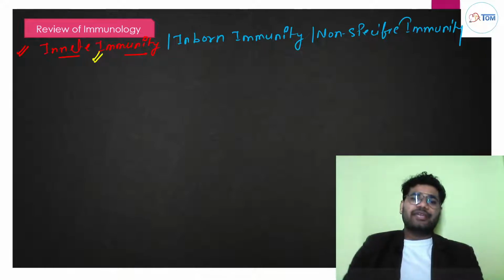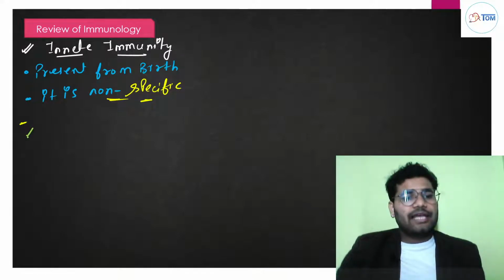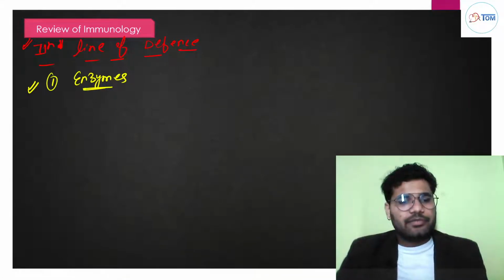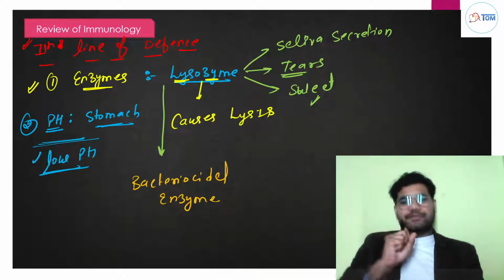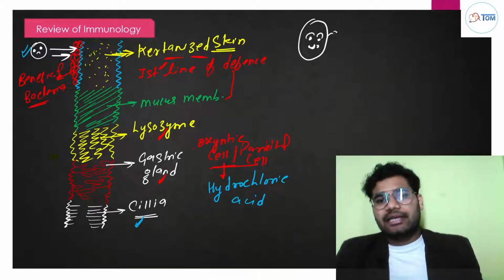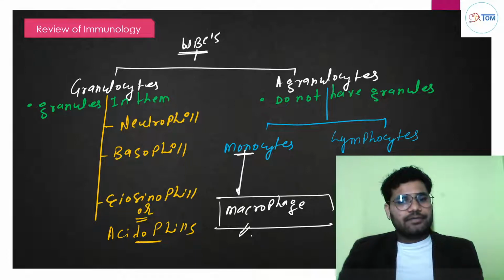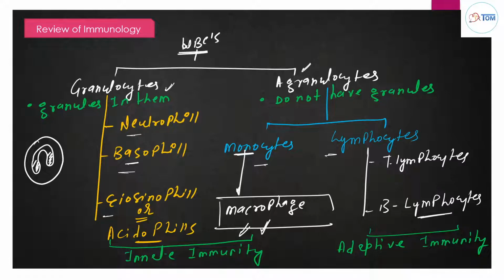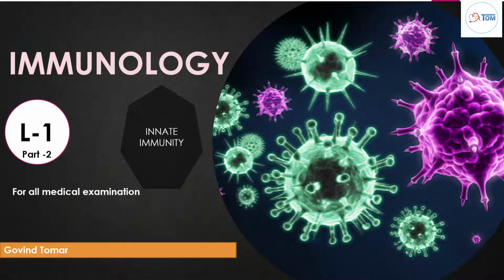INNATE IMMUNITY - INTRODUCTION . B.sc, M.sc, CSIR-NET, NURSING, |GOVIND TOMAR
In this video we will cover the basic introduction to innate immunity, the barriers which protect us against the pathogen,

Watch the first part of immunology